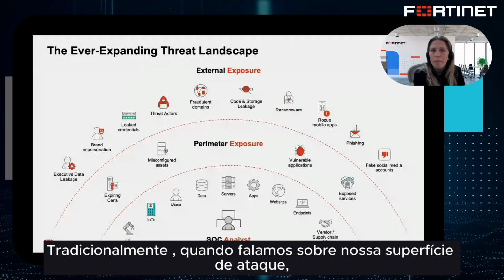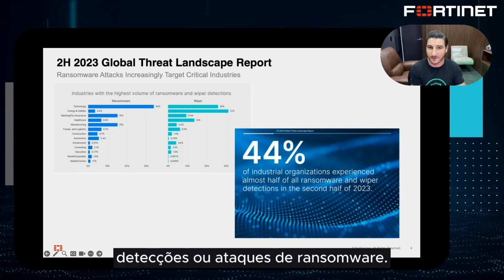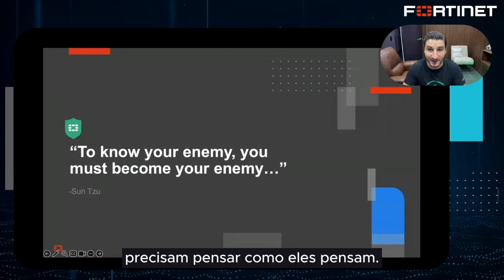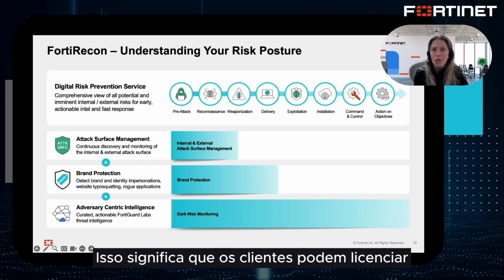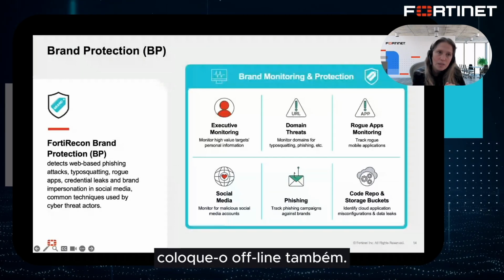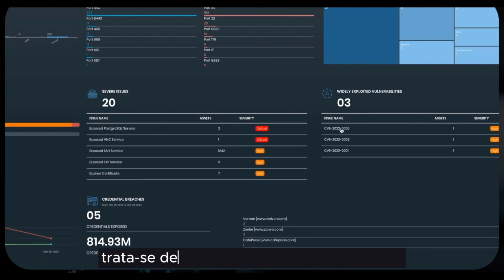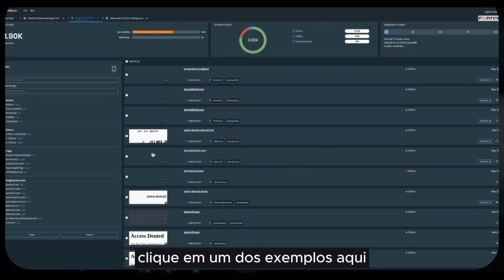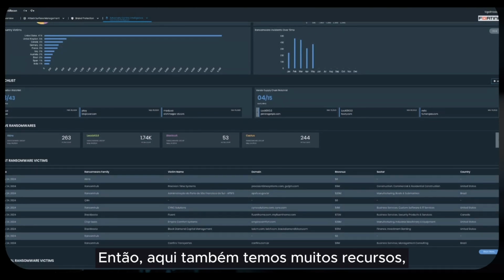Todo o que você queria saber sobre o FortiRecon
Descubra em primeira mão como o FortiRecon pode revolucionar a segurança de sua organização em nosso próxima sessão.

Durante a sessão, haverá uma demonstração detalhada do FortiRecon e nossos palestrantes em destaque estarão à disposição para compartilhar seus conhecimentos e esclarecer quaisquer dúvidas que você possa ter.